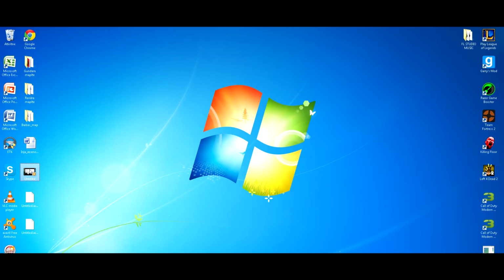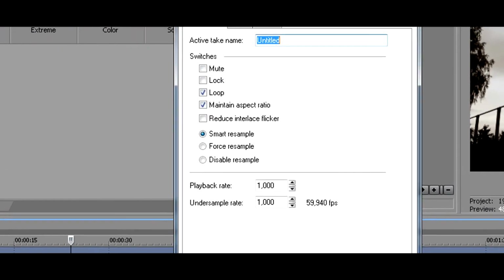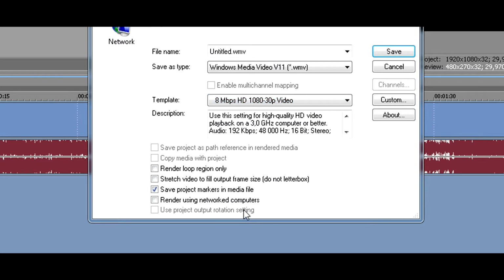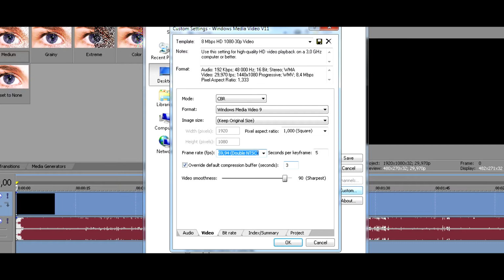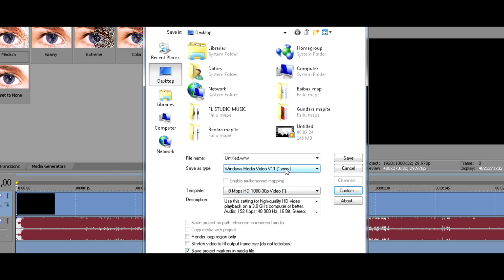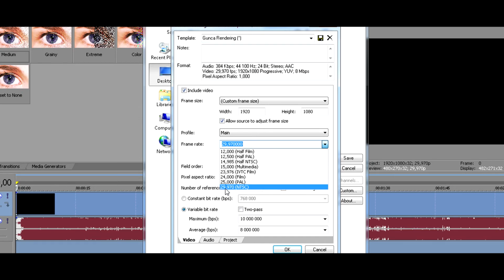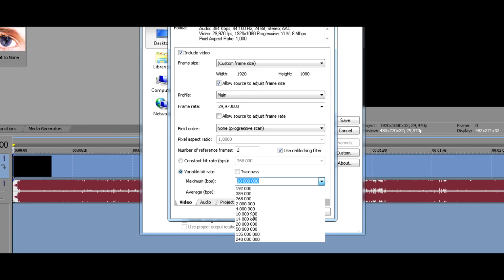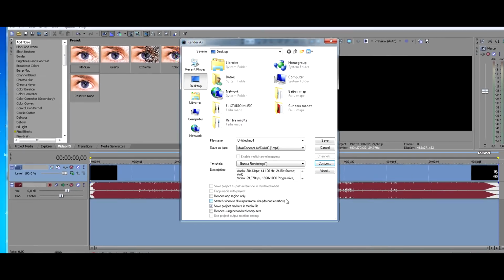Best Video Quality and Rendering Settings tutorial (Sony vegas 9)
Hopefully, you liked it!